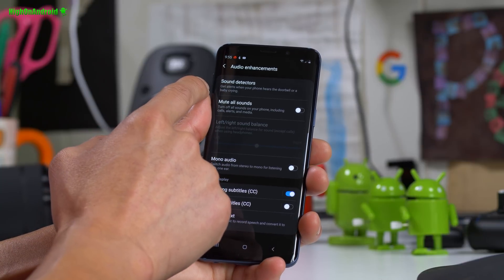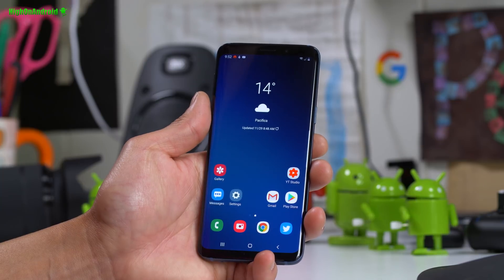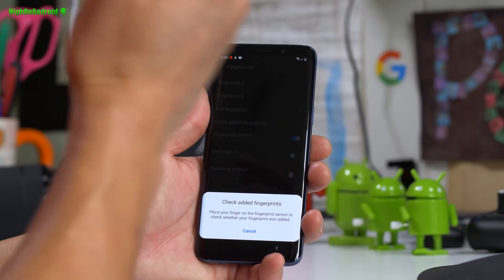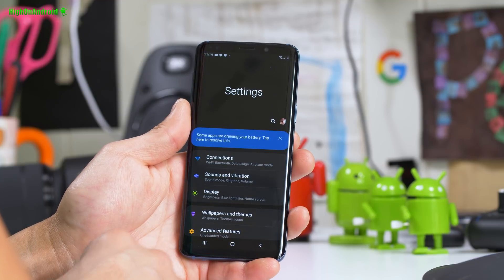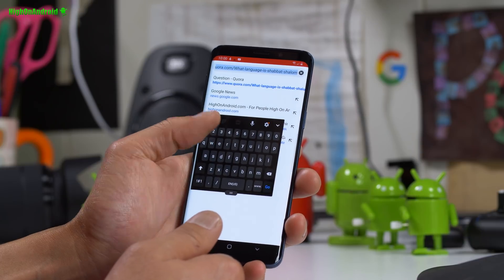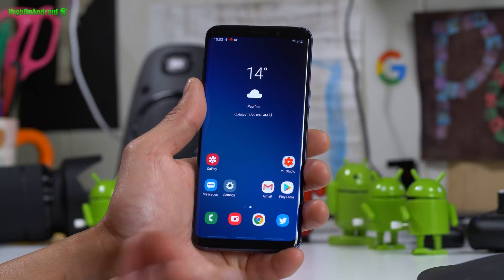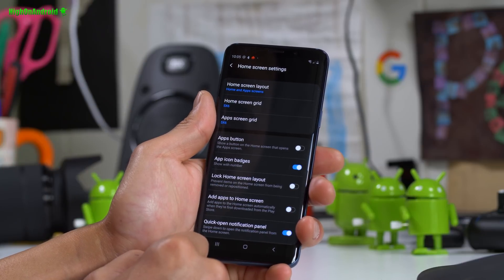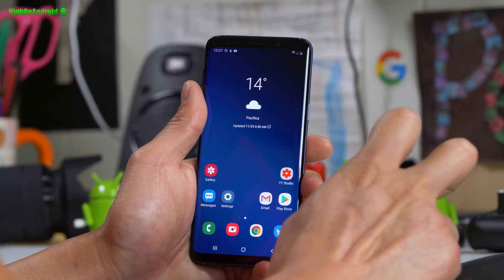Samsung One UI Beta 2 for Galaxy S9/S9+ Overview! [Android 9.0 Pie]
Here's a quick overview of Samsung One UI Beta 2 for the Galaxy S9/S9+.  You can sign up for Samsung One UI on most Galaxy S9/S9+/Note 9 devices or you can also install the Pie Beta ROM on any rooted Exynos model of Galaxy S9/S9+. Full article:
Installation Instructions for Exynos Galaxy S9/S9+